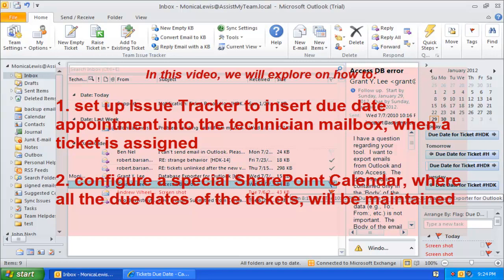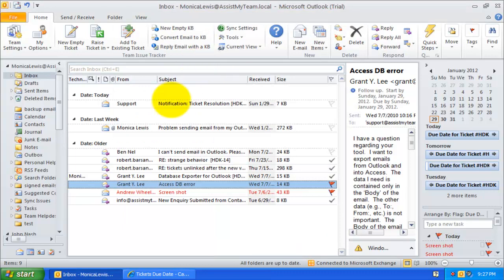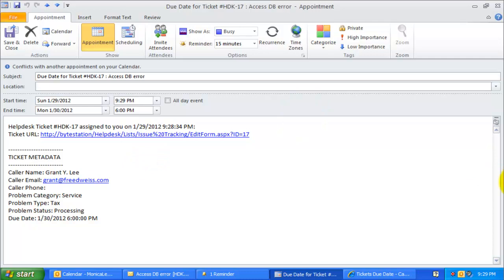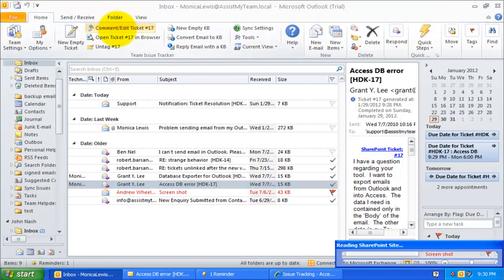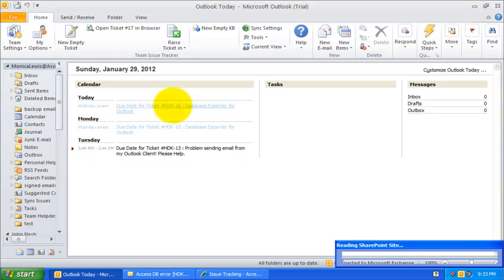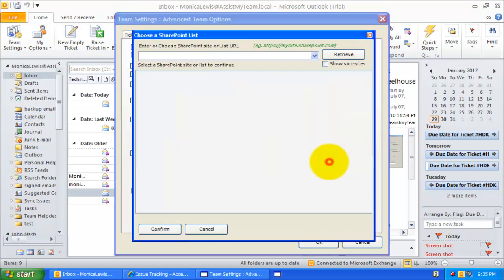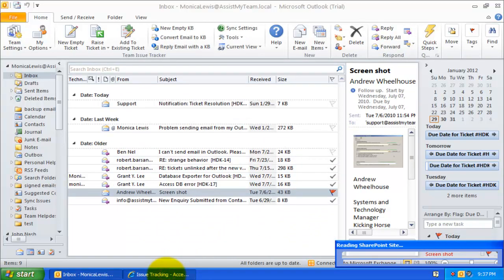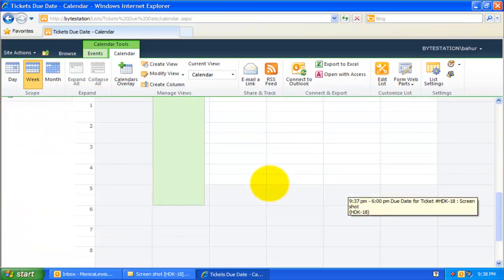Part 5 - Issue Tracker - Embedding ticket due date appointment to Outlook or SharePoint calendar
Explore on how to set up Issue Tracker to insert due date appointment into the technician mailbox in Outlook, when a ticket is assigned. Also, learn on how to configure a special SharePoint Calendar, where all the due dates of the tickets, will be maintained, so that managers can have an overview, of the technicians schedules, before assigning tickets.

About Issue Tracker for Outlook & SharePoint:
Issue Tracker system leverages three of your existing investments in Microsoft -- Outlook®, Exchange® and SharePoint® for a consolidated incident ticket management in the organization. It provides an easy way for customer service staffs to collect ticket data from emails, assign technicians and problem areas, set due date and other custom metadata. And then use this information to generate trouble tickets in one of the administrator defined SharePoint lists, where these can be tracked and collaborated with other technicians and stakeholders.